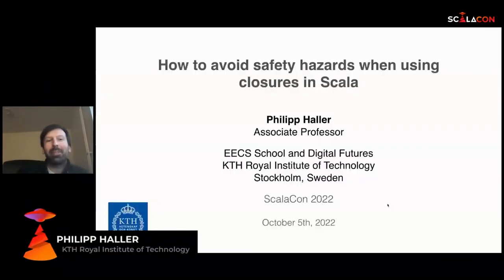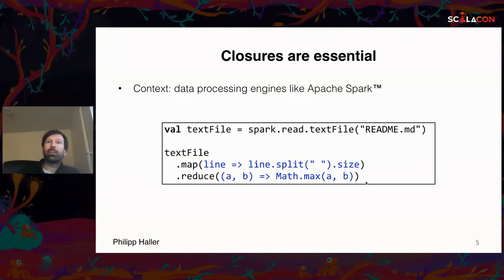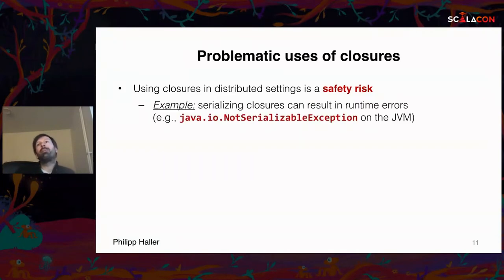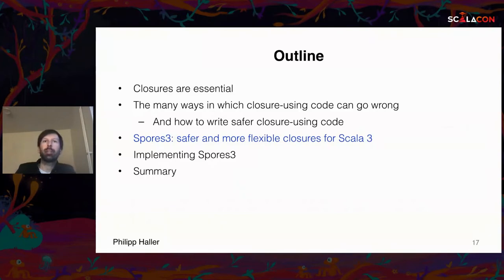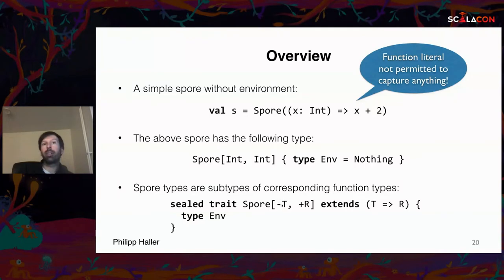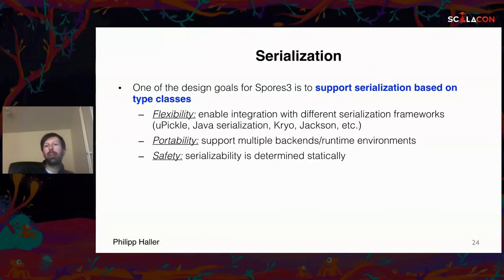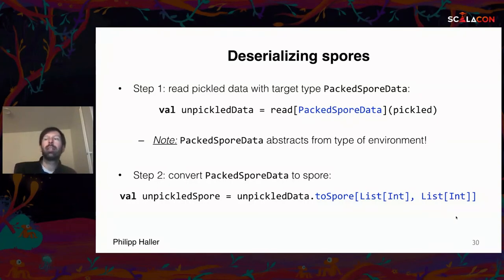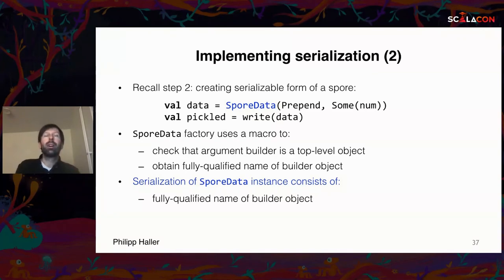How to avoid safety hazards when using closures in Scala - Philipp Haller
Closures, or lambda expressions, are an essential language feature to work productively with data processing engines and they enable functional programming. In this talk you will learn how to avoid safety hazards and runtime errors when using closures in concurrent or distributed settings.